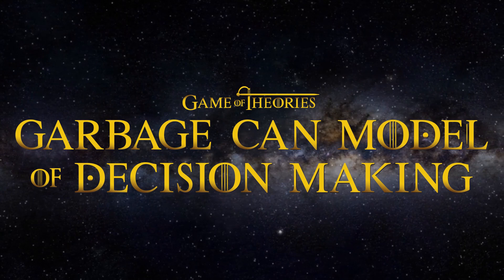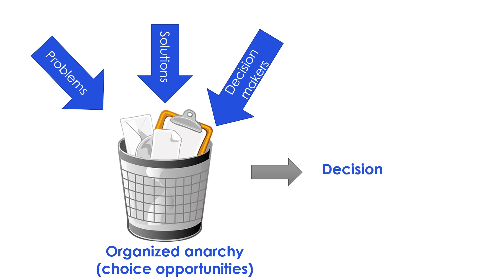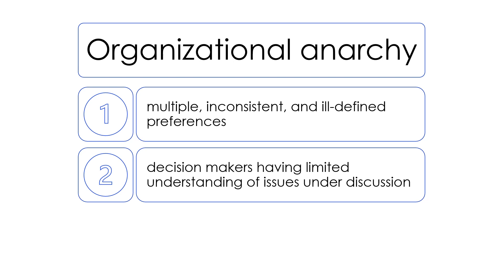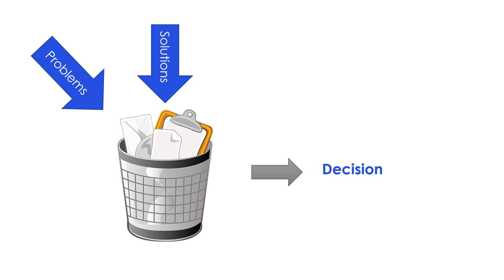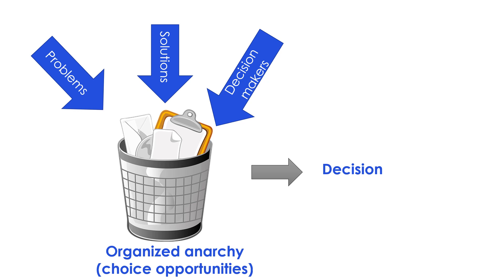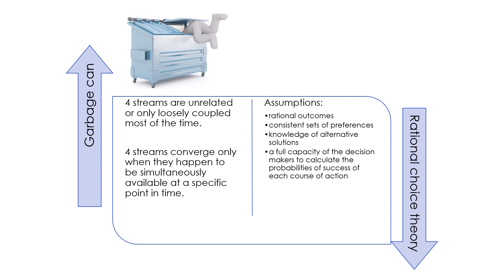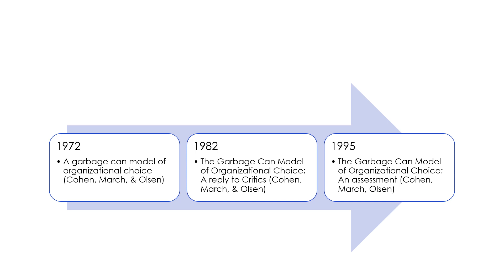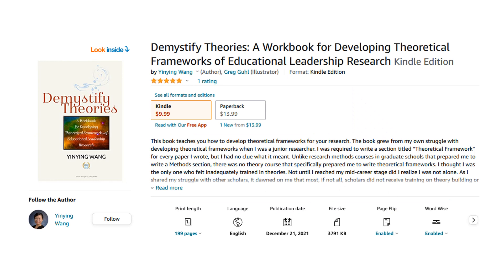Garbage can model of decision making | Organizational decision making [Game of theories #20]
[Game of Theories: #20] The garbage can model of decision making was first introduced in 1972 in the seminal article titled “A Garbage Can Model of Organizational Choice” by Michael Cohen, James March, and Johan Olsen. The article was published in the Administrative Science Quarterly. The garbage can model emerged to challenge the highly structured conceptualizations of organizational decision making within the traditional rational-choice models that dominated the management field at the beginning of the 1970s. The traditional theories of decision making, management, and organization at that point took as a fact the existence of well-defined goals, problems, solutions, as well as a substantial participation of the members in organizational decision making. But those assumptions often do not hold. By exploring decision making in a highly ambiguous environment, the garbage can model made a significant contribution to the organizational decision theory.

📘Book: Demystify Theories: A Workbook for Developing Theoretical Frameworks of Educational Leadership Research